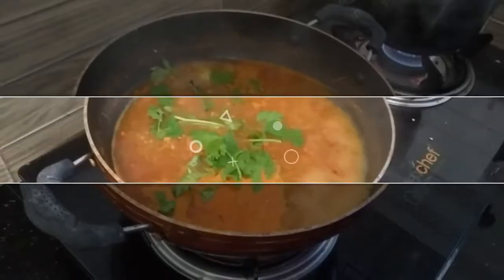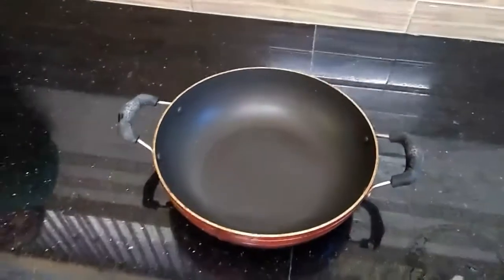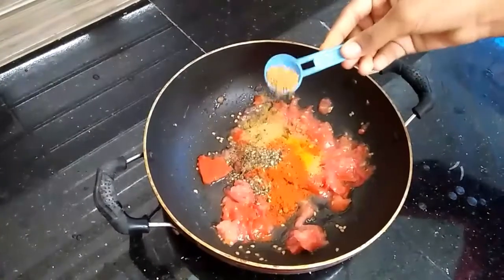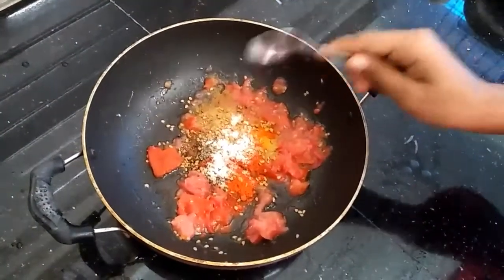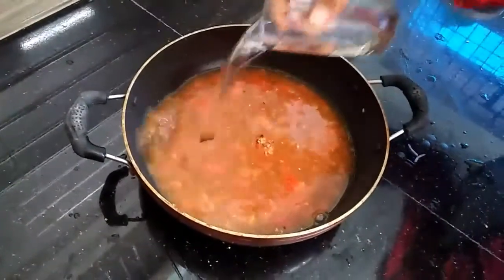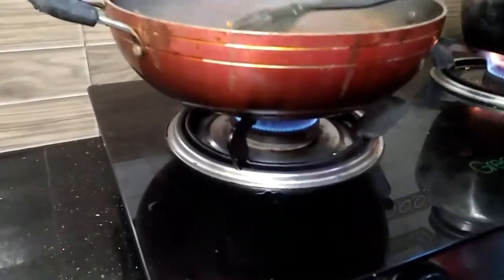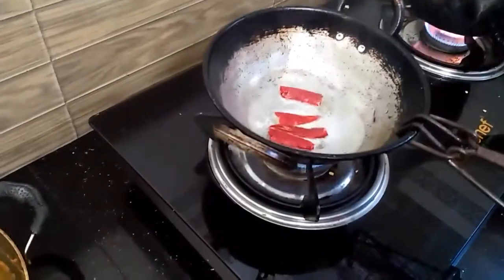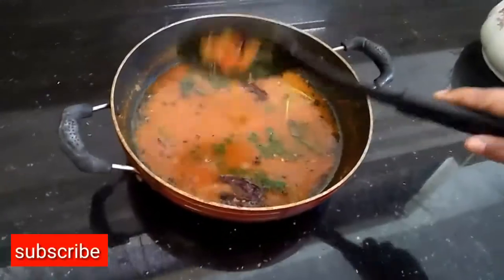ചോറിന് കൂട്ടാൻ കറിയില്ലെങ്കിൽ പേടികേണ്ട ഇതാ പത്ത് മിനുട്ടിനുള്ളിൽ ഒരു രസകരമായ രസം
Please
And support